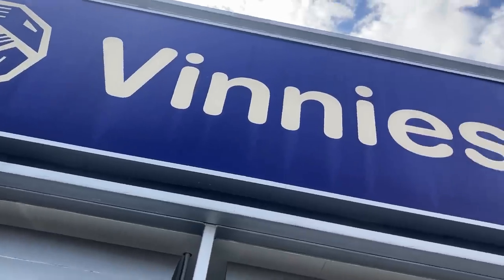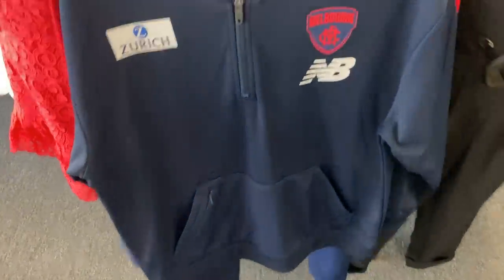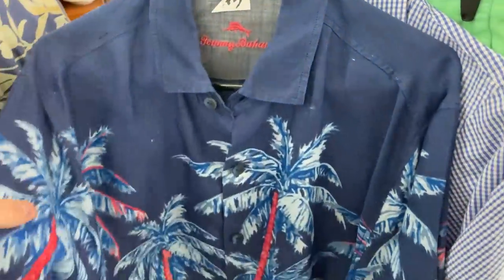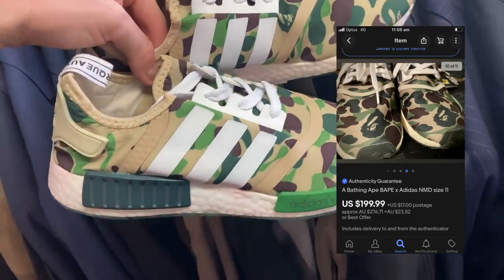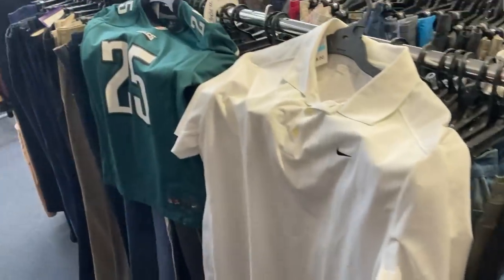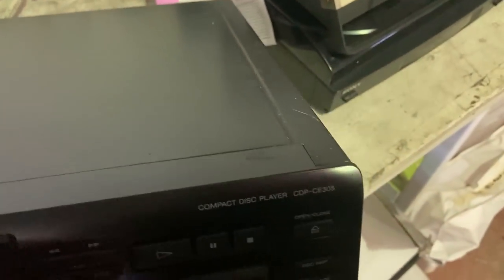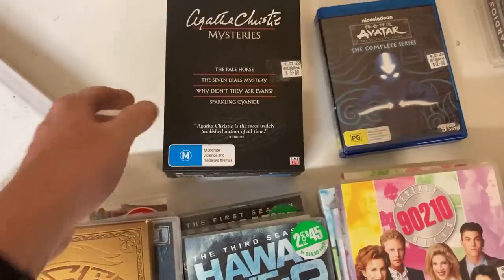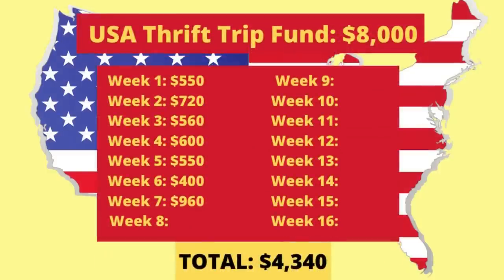My ALL-TIME GREATEST Trip to the Thrift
We're hunting through pawn shops & thrift stores to find quality items that we can sell on eBay because for a profit because I'm on a mission to make $8,000 in 16-weeks selling thrift store items on eBay so I can go on a Thrift Trip to the USA!  We got a whole lot closer to our goal in this week's new episode!  Enjoy!

picker,
ebay,
pawn shop,
thrift store,
american picker,
pawn stars,
reseller,
thrifting,
picking,
flipping,
resale,
ebay seller,
pick,
flipper,
flip,
ebay store,
business,
finance,
vlog,
profitable items,
goodwill,
thrift store,
profit,
yard sales,
sales,
hard goods,
reseller advice,
profitable items to flip on ebay,
resale business,
ebay advice,
media,
goodwill haul,
household,
goodwill finds,
thrift finds,
reselling,
yard sale,
garage sale,
garage sales,
froggy flips,
hairy tornado,
paul cantu,
thrift god,
sales training,